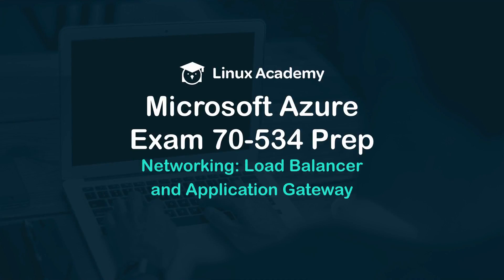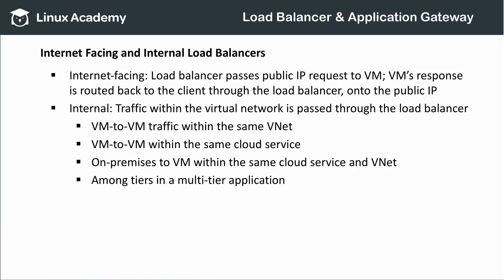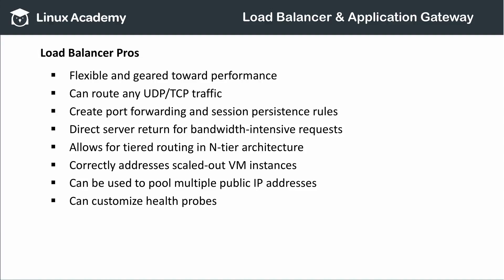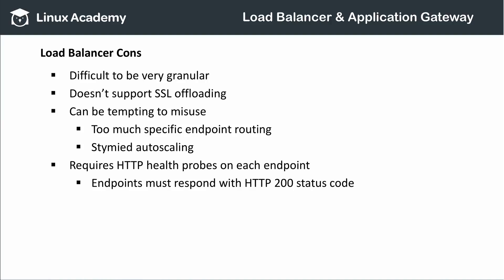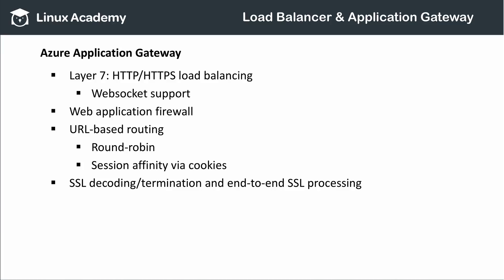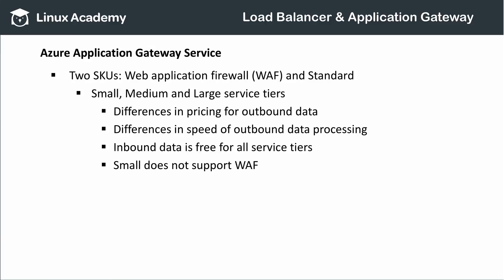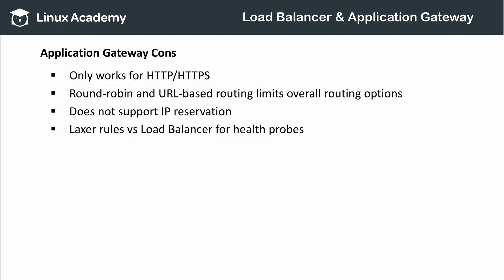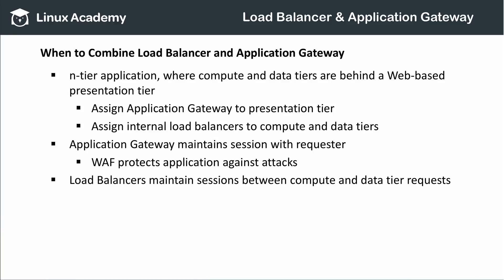Load Balancer and Application Gateway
Describes and discusses the Azure Load Balancer and Azure Application Gateway, including the features of each service and appropriate uses.